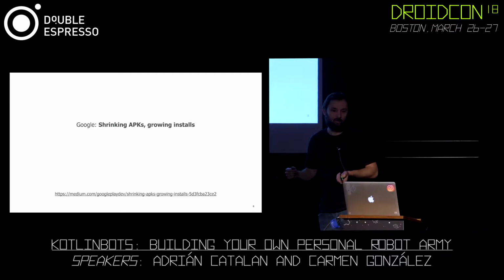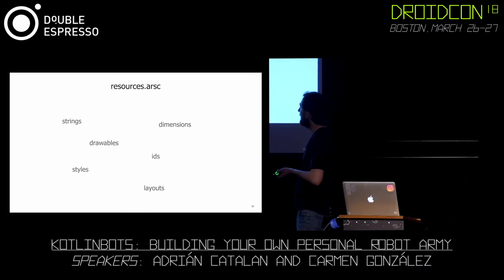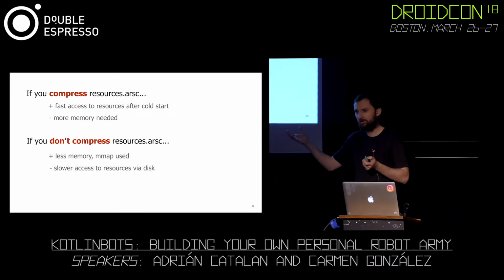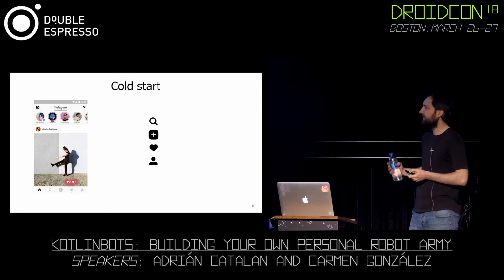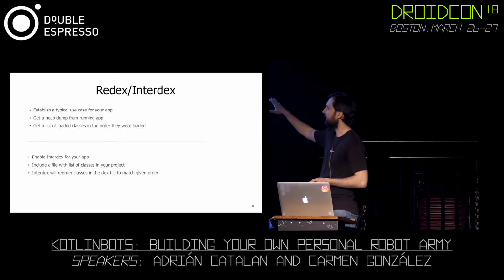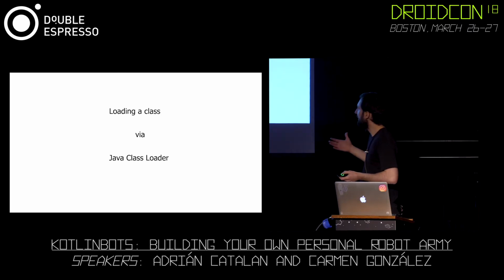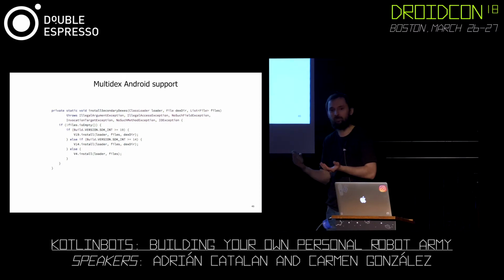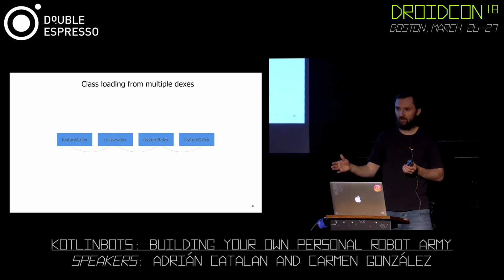Optimization Strategies at Instagram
On the Instagram Performance team we optimize for different metrics like cold start, app size, scroll performance and some others. Optimizations sometimes involve trade-offs – optimizing one metric can regress other and in this talk I will go over some performance trade-offs we faced at Instagram. I will also describe our modularization and lazy loading effort where we compile some features to separate dex files and load them on-demand, whenever needed to further speed up cold start.

At Instagram we aim to write modularized code with features being encapsulated and decoupled. This gives us better control over when a feature is first invoked and its code loaded into memory. We try to make sure that only core features are loaded in memory during cold start. To further speed up cold start time and overall runtime we put features into separate dex files and load them lazily whenever needed. This also applies for native libraries. And this can actually bring a benefit to disk footprint if some features remain unused.